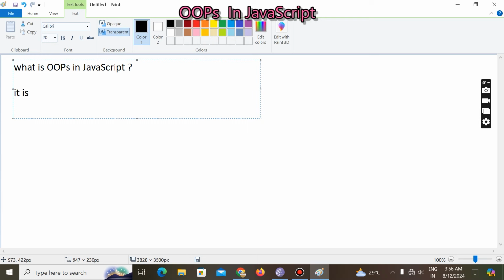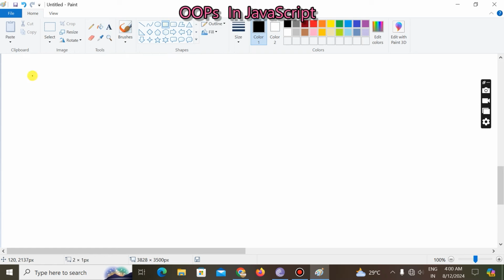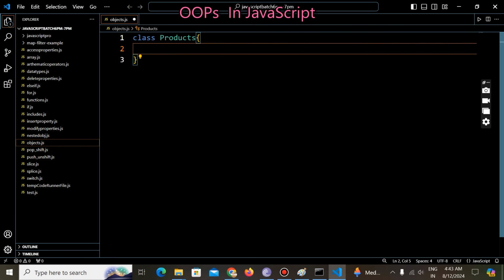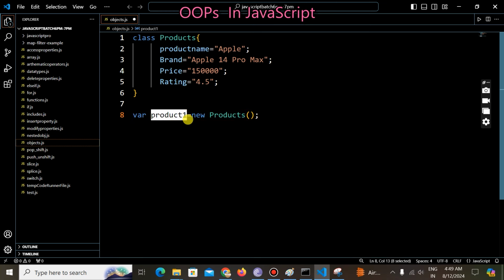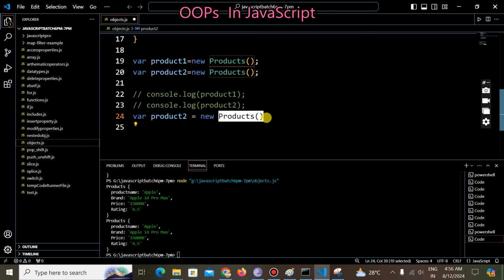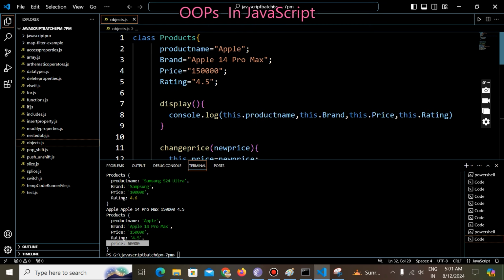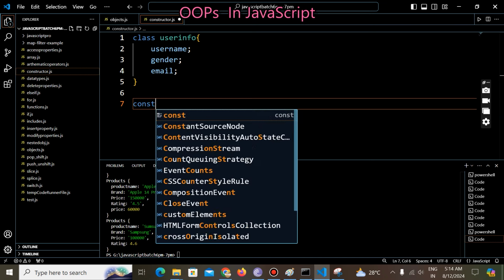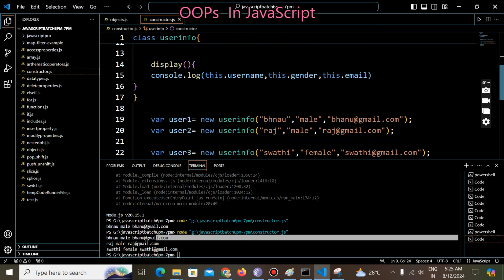OOPs Concept in JavaScript (Object Oriented Programming)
Explore the fundamentals of Object-Oriented Programming (OOP) in JavaScript with this easy-to-follow guide! 🚀 In this video, we break down the basic concepts of OOP and how they can be applied in JavaScript. We'll cover how to create and work with classes and objects, providing a solid foundation for building more structured and maintainable code.

Key topics covered:

Creating classes and objects in JavaScript
Understanding the basics of OOP principles
Practical examples to help you get started